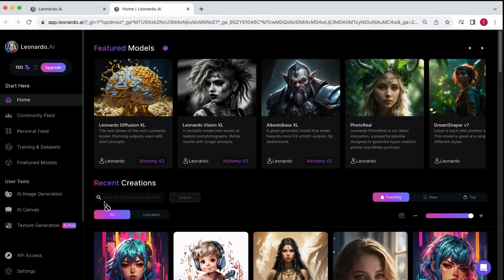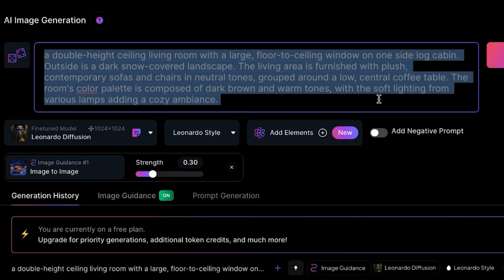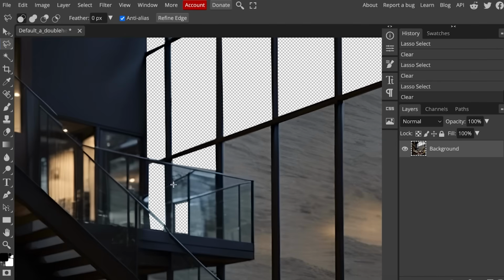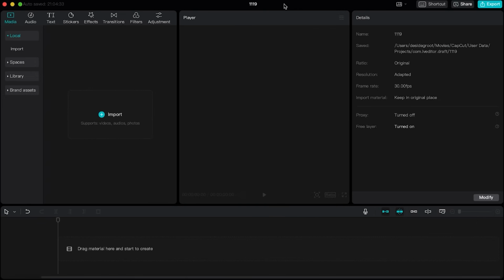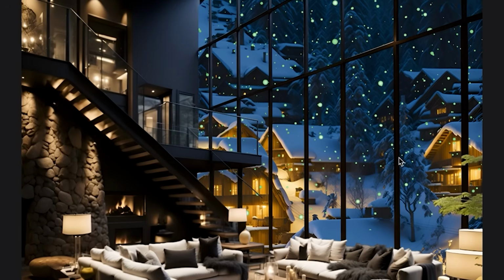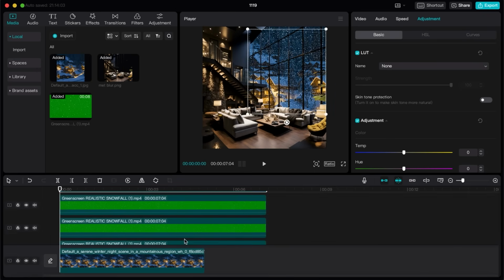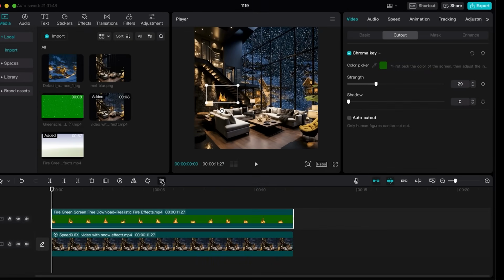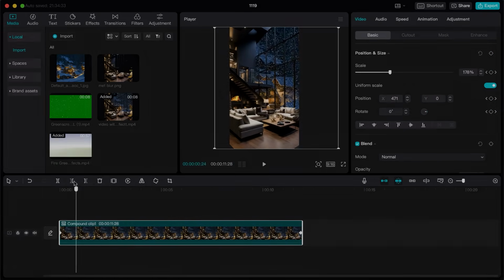How to Create Relaxing Snow / Rain Videos | 100+ MILLION VIEWS?!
In this video I'm going to show you how to make faceless relaxing living room snow videos. These videos are currently going extremely viral. With this method you can start your own faceless Instagram page, YouTube shorts channel or TikTok account. Because these relaxing videos with snow or rain effects are getting millions of views...

AI image generator prompt:
*Living room*
A double-height ceiling living room with a large, floor-to-ceiling window on one side log cabin. Outside is a dark snow-covered landscape. The living area is furnished with plush, contemporary sofas and chairs in neutral tones, grouped around a low, central coffee table. The room's color palette is composed of dark brown and warm tones, with the soft lighting from various lamps adding a cozy ambiance.

*Background*
A serene winter night scene in a mountainous region, where traditional thatched-roof houses are blanketed in snow. The warm glow of lights from the windows suggests a cozy atmosphere inside, contrasting with the cold blue tones of the snow-covered landscape. The darkness of the night sky and the surrounding environment accentuates the illumination of the houses. There's a hint of human presence in this secluded area, as evidenced by the lights and the well-trodden paths in the snow.